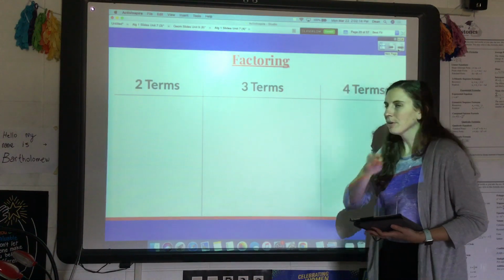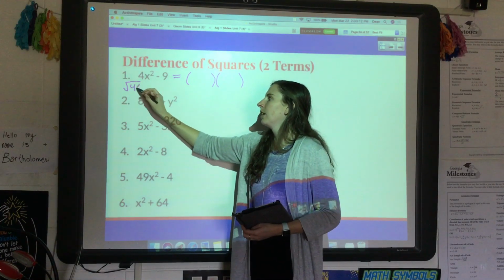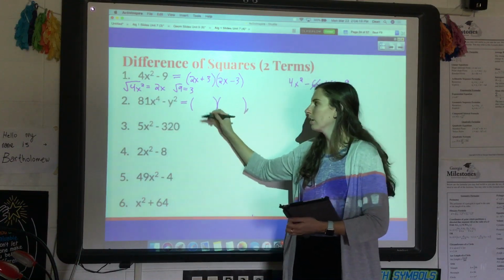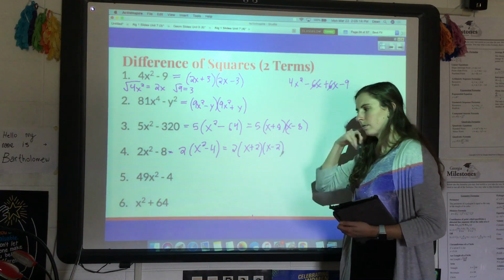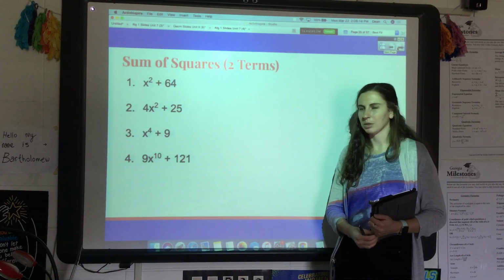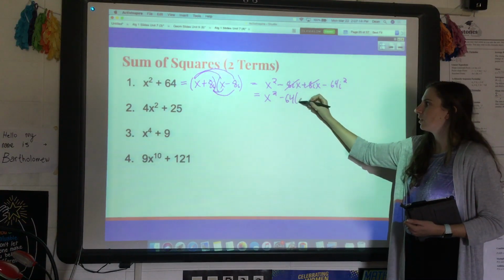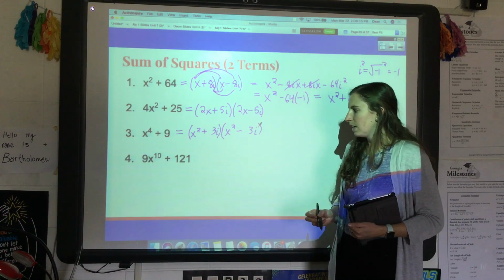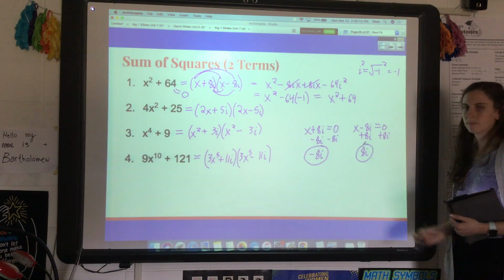Factoring with Difference of Squares and Sum of Squares (Imaginary)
You can solve quadratics by factoring and setting the factors equal to 0. We also extend factoring difference of squares to include sum of squares, which involves imaginary factors!

Algebra 2